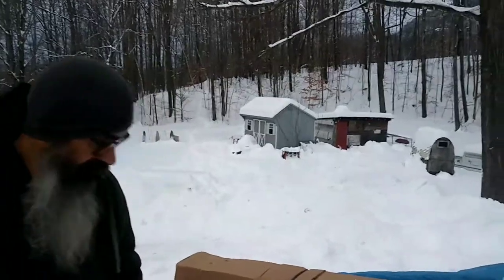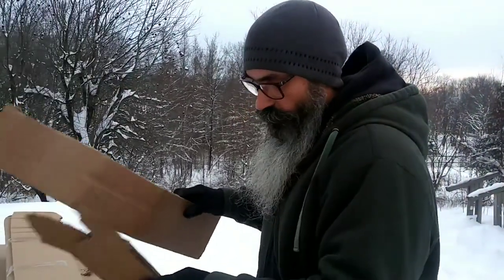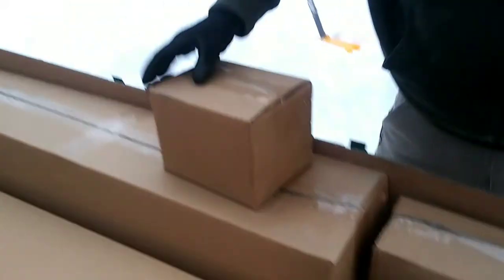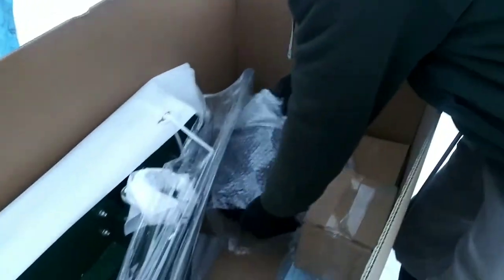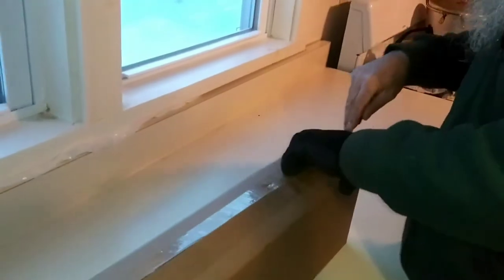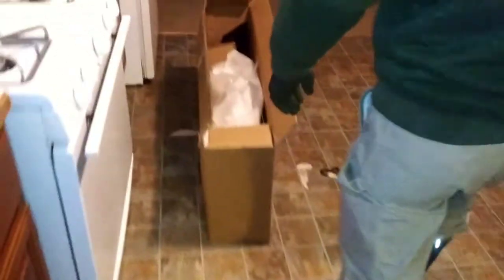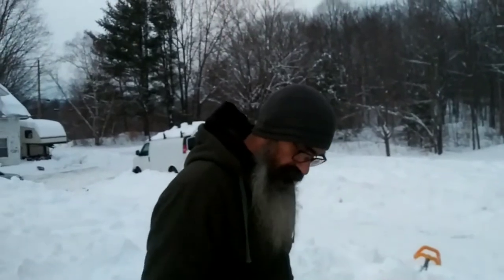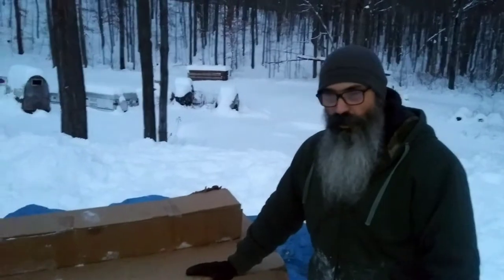Woodland Mills HM130 MAX unboxing!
Unboxing the Woodland Mills HM130 MAX, commentary on shipping, quality, and workmanship. Northwind Garage Channel